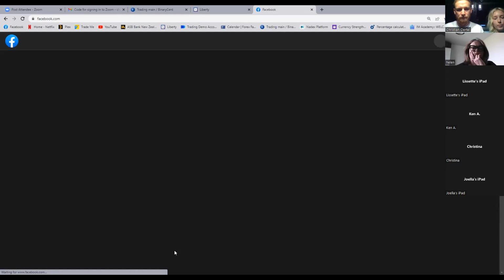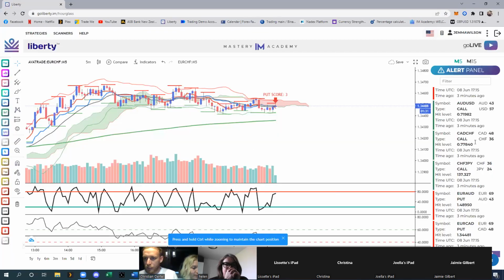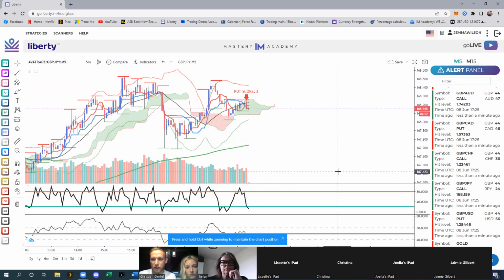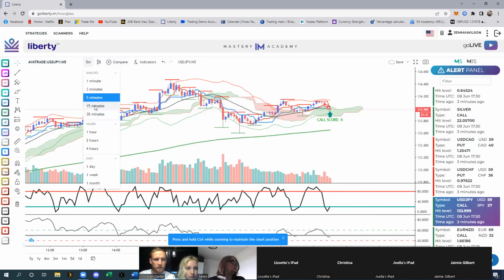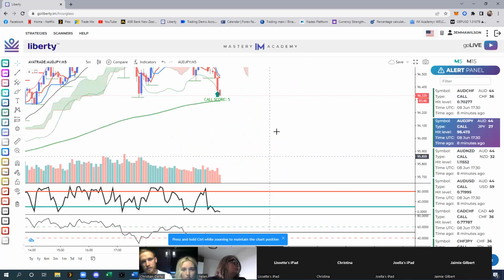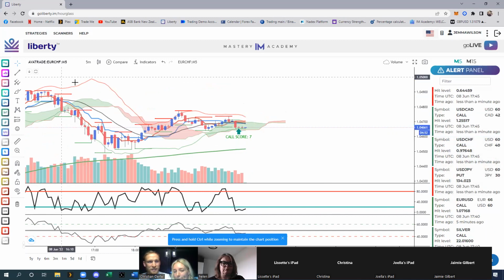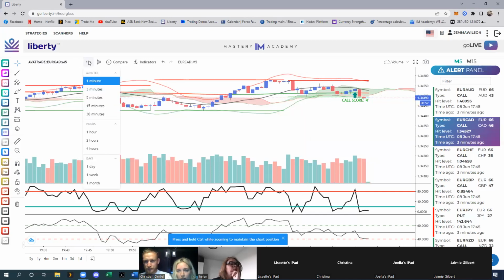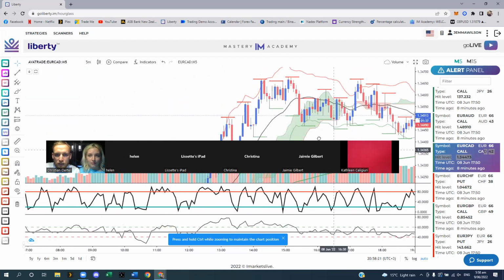Christian and Jemma Trading/Training with the Team 09/06/2022 (Hourglass) Focus on Volume indicator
This session we had a go at adding the Volume indicator and incorporating this into the Hourglass strategy.